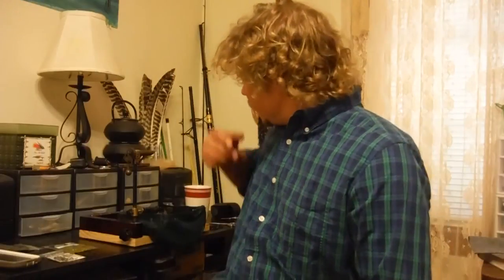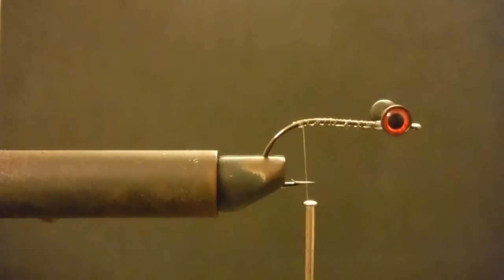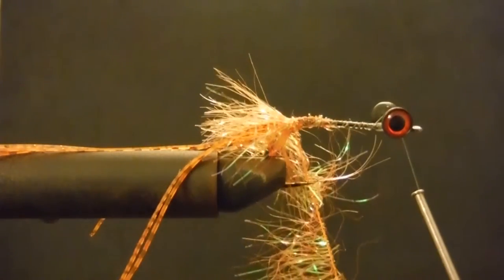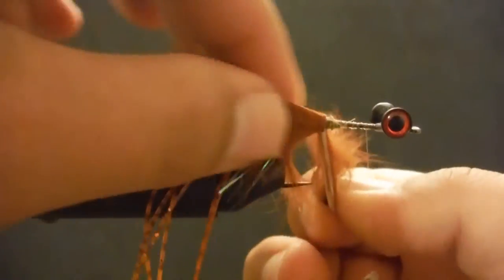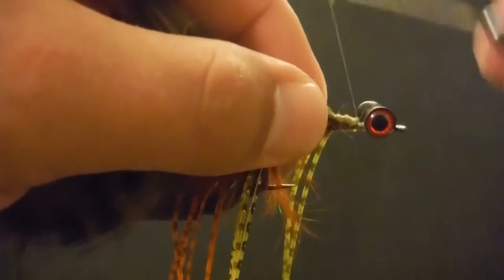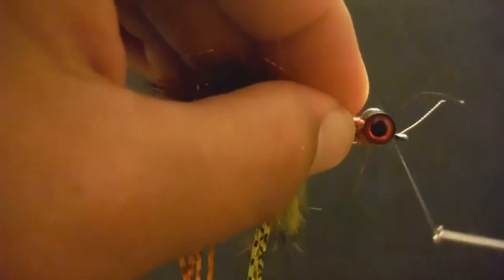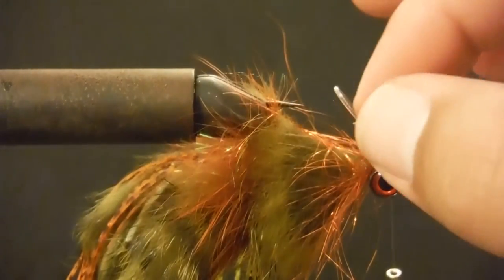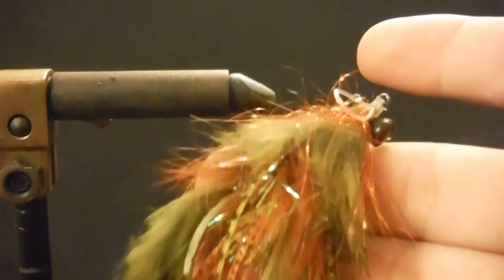How to tie the Craw Fodder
This is a bass pattern that is made mostly of Zonker Strip. It imitates a crawfish and I really like how the rabbit fur moves in the water even when it's sitting still. It's a heavy fly but it lends itself to being tied in smaller sizes.

I really like the size of this pattern despite how much of a bear it is to cast. For me its one of those flies that is just perfect for casting into pockets of cover and working it painfully slow.

A great fly that hope will catch you as many fish as it has me!

materials:
Zonker Strip (olive and rust)
Orange Medium Palmer's Chenille
Sili Legs
Psuedo Eyes
50# Mono
EP Flash Dubbing Brush